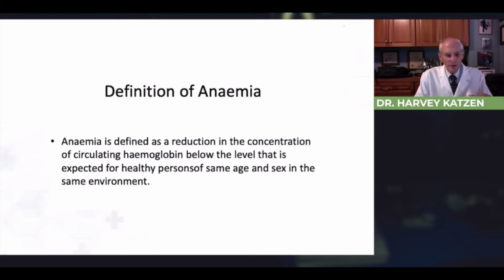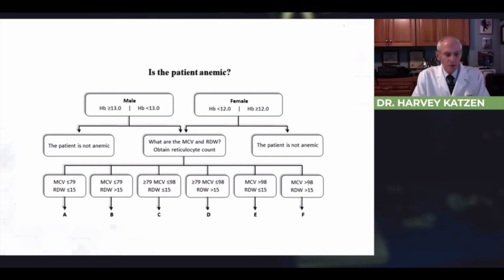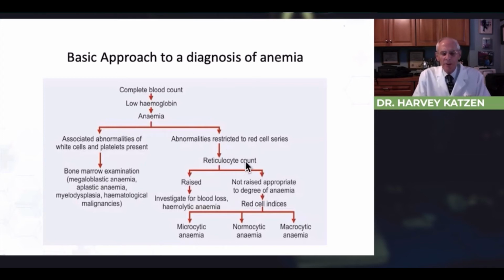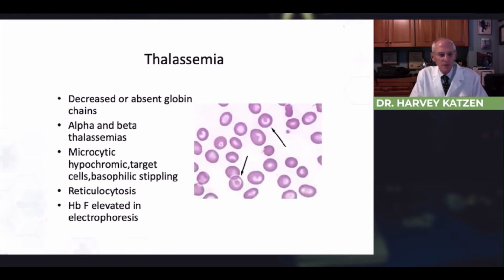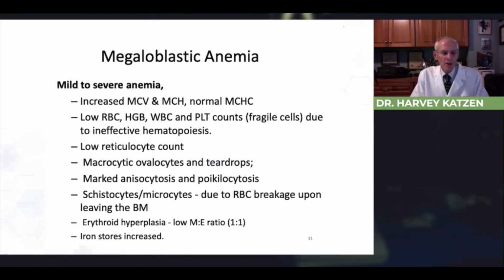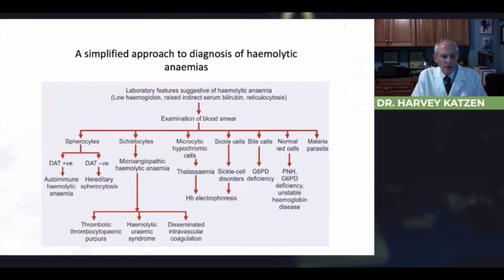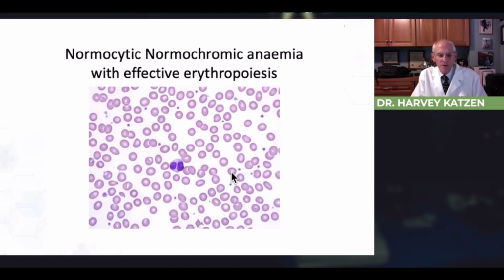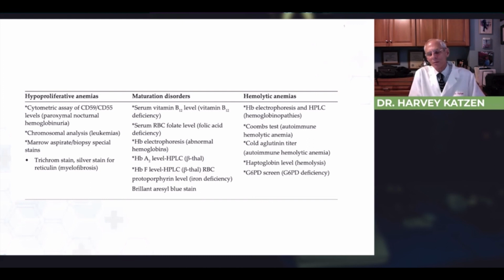Day in the Life of a Hematologist: How to Become an Oncologist in 2025 | Schedule, Lifestyle, Cases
Day in the Life of a Hematology-Oncology Specialist

Limited access to hospitals and health clinics doesn’t have to get in the way of your dreams of going to med school! You can still put together a stellar application, complete with clinical shadowing. With virtual clinical education, pre-med students can still take part in the enriching experience of interacting with a physician in a specialized field, along with their patients.

With a team of over 20 excellent doctors, MedSchoolCoach’s specialty shadowing course is designed to give you an insightful look into the lives of doctors in various specializations. Doctor shadowing is a wonderful way to gain a better understanding of medicine, be inspired by the stories of others, and confirm your love for this career. Not only will you be enhancing your application, but you’ll also be part of an unforgettable experience. While it’s not exactly the same as in-person shadowing, online shadowing can be just as beneficial. You’ll be able to spend time with physicians in the operating room, consultation room, and more. Whether your interest is dermatology, neurology, or psychiatry, you’ll have a wide range of opportunities to explore.

The MedSchoolCoach online medical specialty shadowing also counts towards your hours of clinical experience! By dividing the courses into modules, we’ve ensured that you have a wide range of learning opportunities and that every second you spend learning and engaging is counted. Each module includes a quiz to make sure that you’re learning as much as you can. Once completed, a module earns you a certificate so that you have something to show for your time, effort, and experience. The best part? This online shadowing course is completely free!